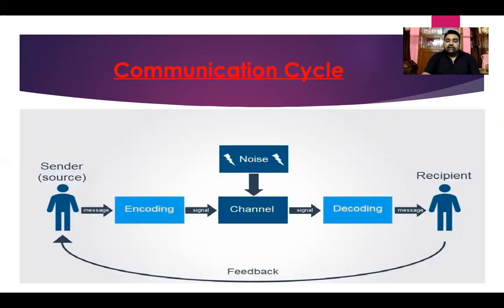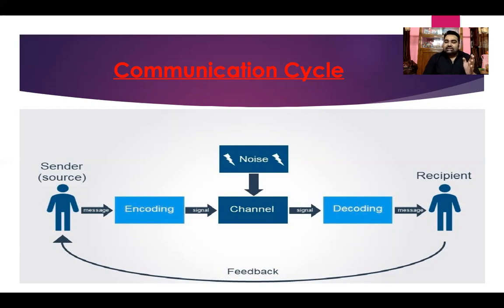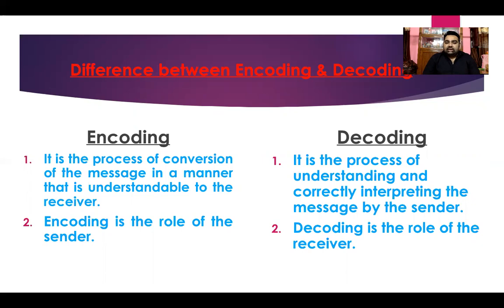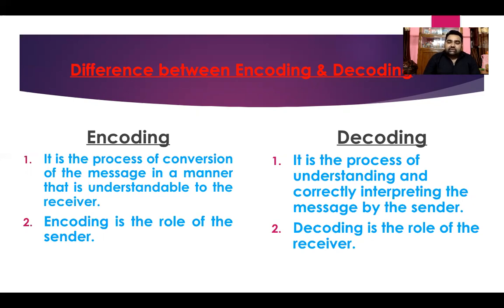Communication |Need|Importance |Situation |Features |Communication Cycle-Element |Objectives.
Contents of chapter 1 :-
Introduction, Definition, Need of Communication, Importance of Communication, Situation of Communication, Features of communication, Communication Cycle, Elements of Communication, Objectives of Communication.